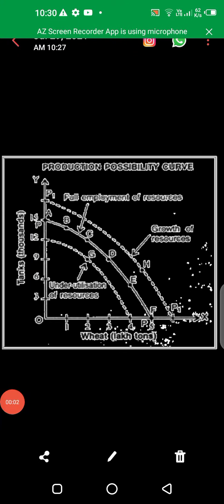Comparing central problems of an economy with pp curve